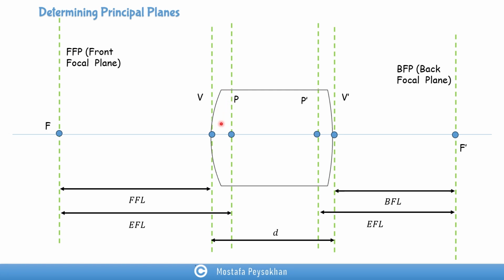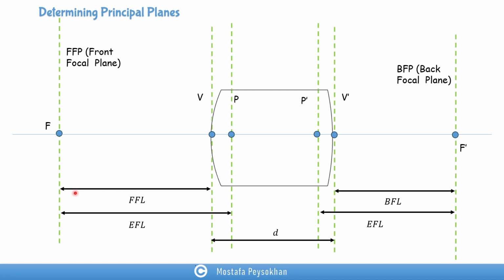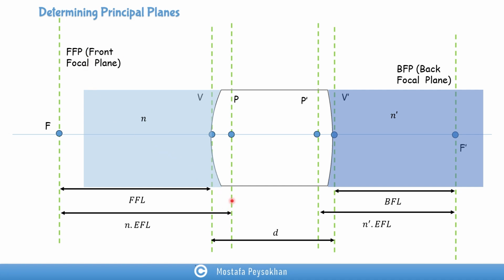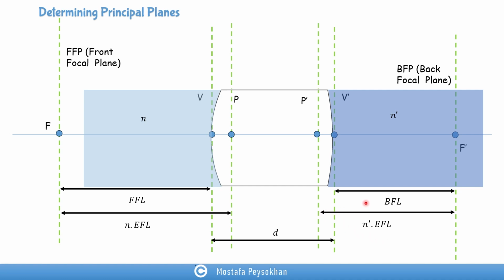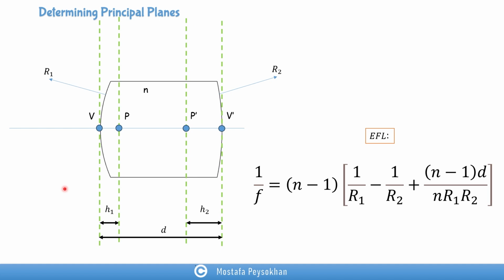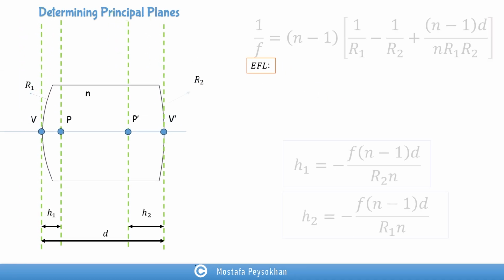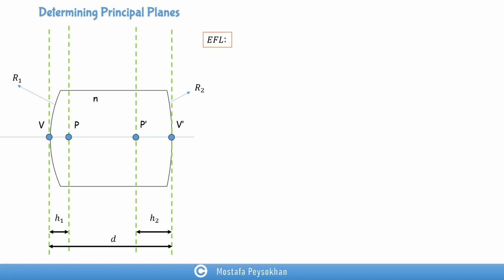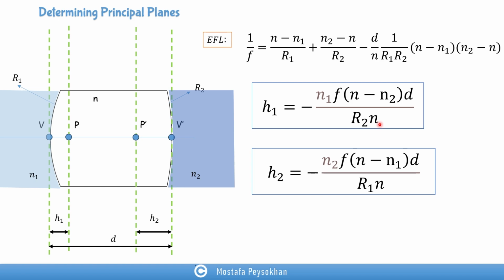Immersed Optical System Principal Planes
In this video, I explain the concept of principal planes in immersed optical systems, where lenses are surrounded by a medium with a refractive index different from air. Understanding how principal planes shift in immersion optics is essential for precision optical design, microscopy, lithography, and AR/VR applications.

🔹 Key Topics Covered:
✅ What are principal planes in an immersed optical system?
✅ How immersion affects principal plane location and effective focal length
✅ Impact on ray tracing, image formation, and optical performance
✅ Applications in microscopy, lithography, and biomedical imaging
✅ Simulation insights using Zemax and optical design software

Ideal for optical engineers, lens designers, and Zemax users working with high-precision imaging systems, oil-immersion lenses, and advanced optics.